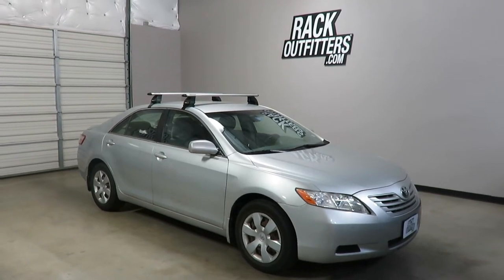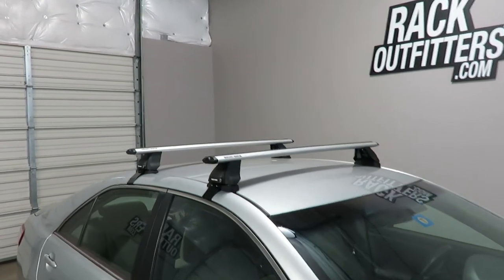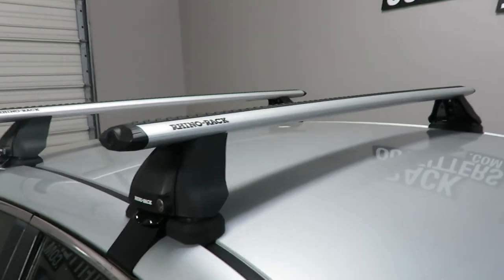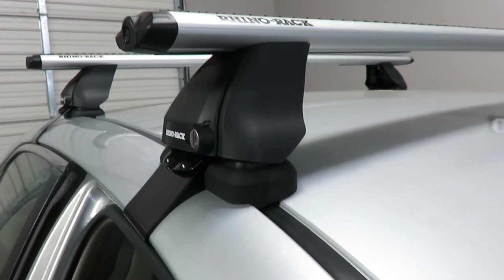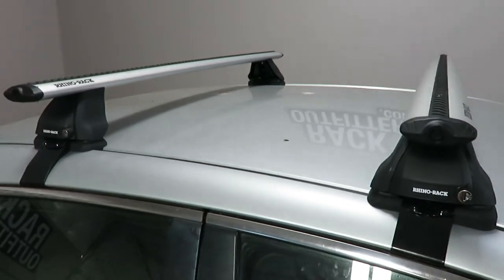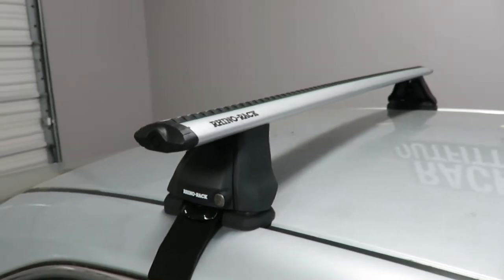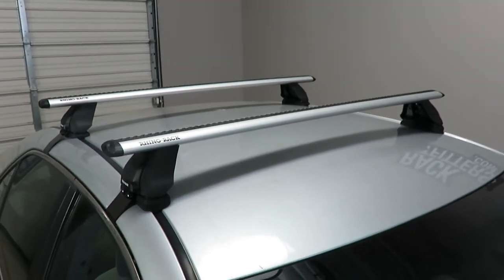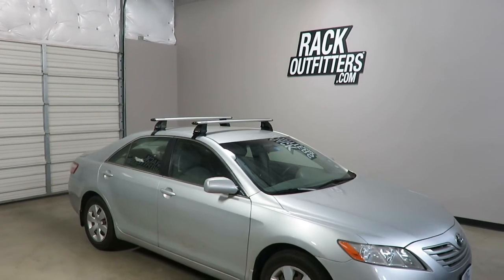2007 to 2011 Toyota Camry with Rhino-Rack Vortex 2500 Roof Rack Crossbars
This complete multi-purpose base roof rack is for the Toyota Camry 4 door sedan 2007 to 2011 that has the "bare" or "normal" roof, includes models equipped with a sunroof.

The Rhino-Rack Fit Kit is specifically engineered for this vehicle. the kit includes protective rubber contoured pads which attach to the base of the 2500 series leg and rest directly on the roof.  Custom formed metal brackets with protective rubber pads fasten to the 2500 leg and grip to the vehicle's door frame.

The Rhino-Rack 2500 series legs provide a strong hold, safe fit, has fewer parts than other racks for the easy installation and includes locks for a strong theft deterrent.

The Rhino-Rack Aero load bars are strong, quiet and aerodynamic providing maximum capacity, no whistling or howling and low wind drag.  The aluminum box beam construction has a dedicated slot for foot attachment and a separate t-slot track for mounting certain carriers.

The weight capacity of this base roof rack is 165 pounds evenly distributed.  Distance from the front load bar to the rear is fixed at 26 inches, center to center. Review the instruction manual below for complete technical details.

What's Included
Quantity Description and Instructions Part Number
2 Rhino-Rack Vortex 46 Inch Bar [+] VA118S
1 Rhino-Rack 2500 Leg Set [+] RKLVA
1 Rhino-Rack 2500 Fitting Kit [+] DK114

TRUSTWORTHY TRANSACTIONS
- 30 DAY RETURNS and NO RETURN FEES (others charge 10-20%)

QUESTIONS: Our live, Austin-based experts can help.
- Phone Hours: 10AM-6PM CT Mon-Sat
- Austin: 512-441-RACK (7225)
- Toll-Free: 866-441-RACK (7225)

Rack Outfitters
6006 E Ben White Blvd
Suite 300